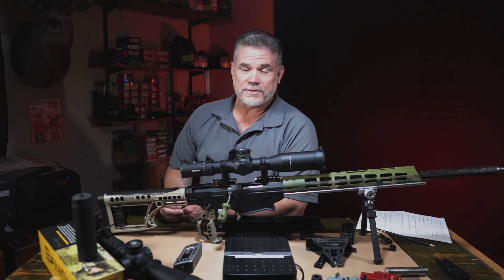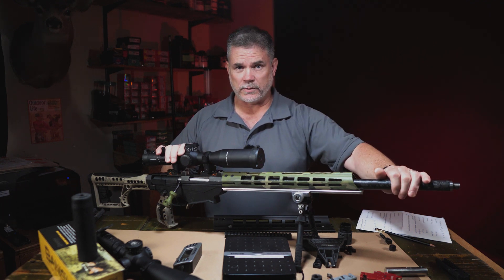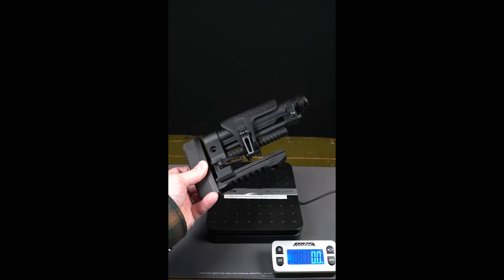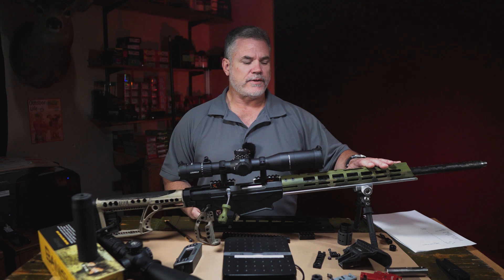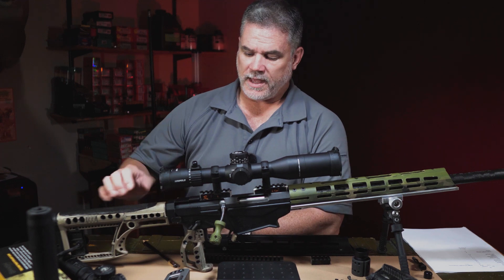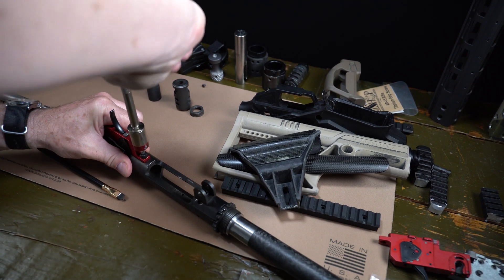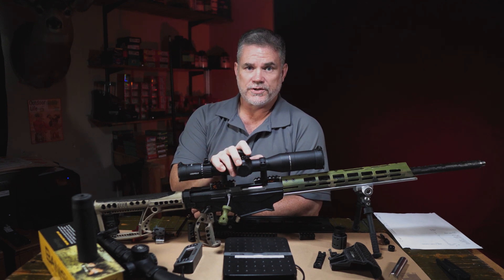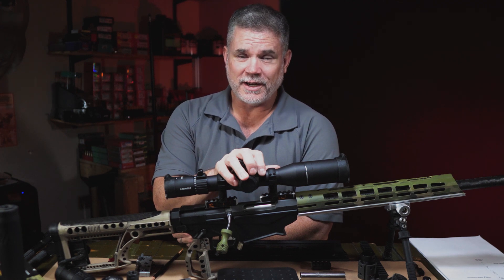An Ultralight Precision Rifle? - Did it make the goal weight?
Project Zero G is an experiment to see if it's possible to build an ultralight Ruger Precision Rifle in 6.5 Creedmoor. In this video, see if the rifle made the desired weight. The rifle was stripped down to almost every last fastener to look for areas of weight savings. Watch this video to see where I lost the weight, where I couldn't, and plans for moving forward.

for a list of the various components and their weights, as well as for our Ruger Precision Rifle accessories, arca rail handguard, and PC Carbine accessories.